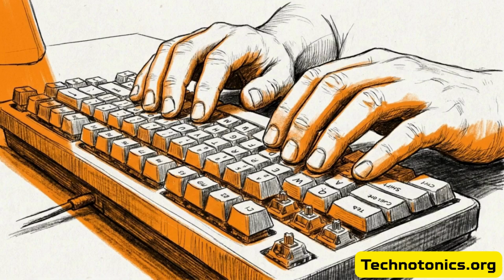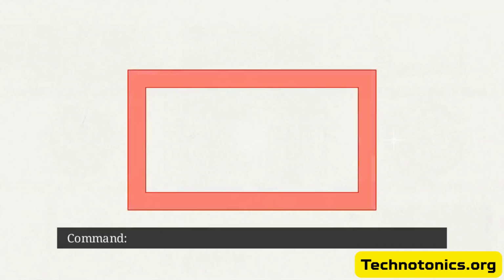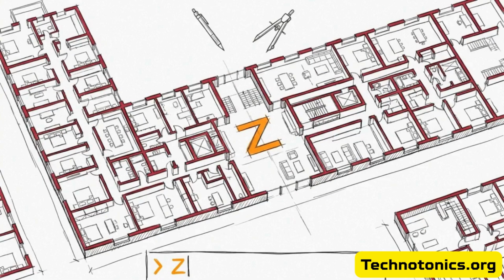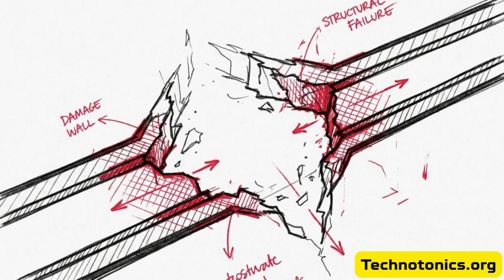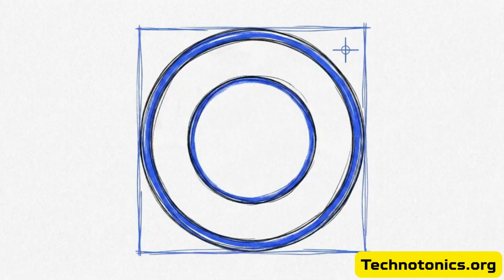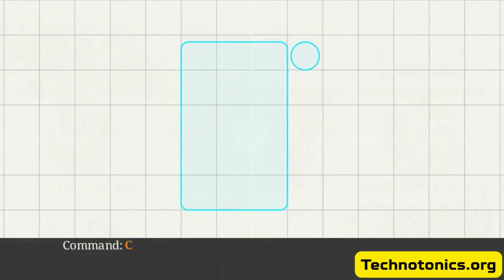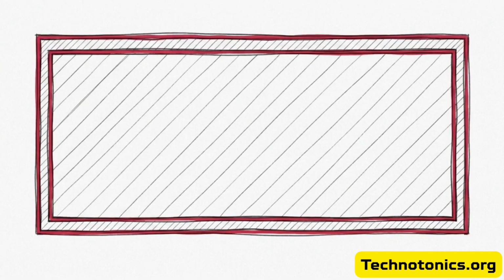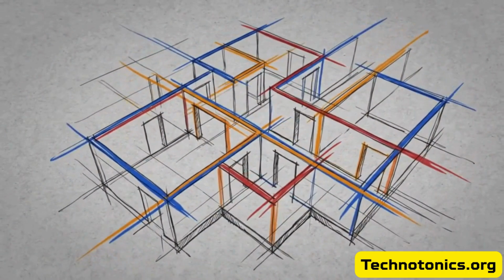15 Essential AutoCAD Commands Every Beginner Should Learn | AutoCAD Tutorial | Technotonics